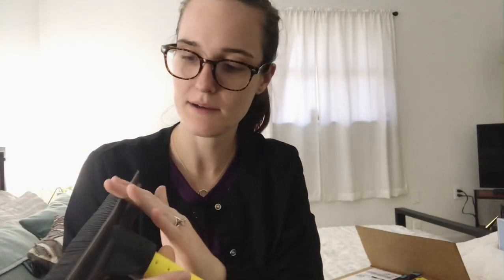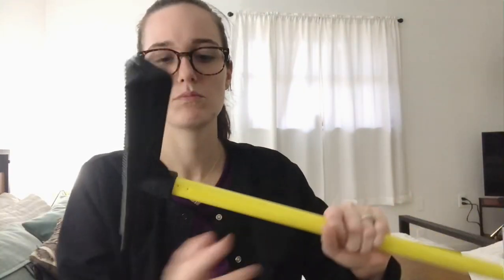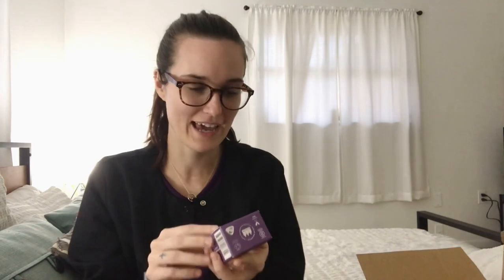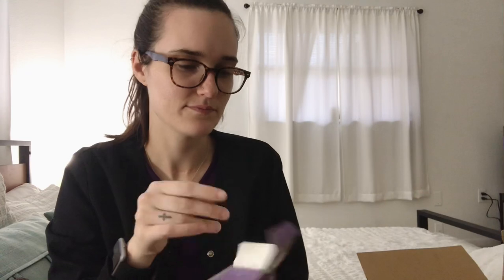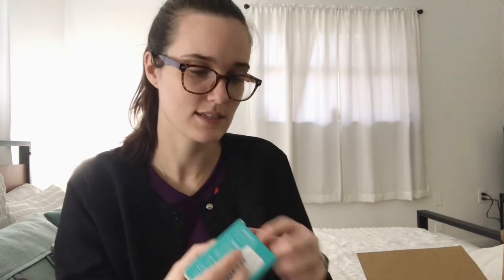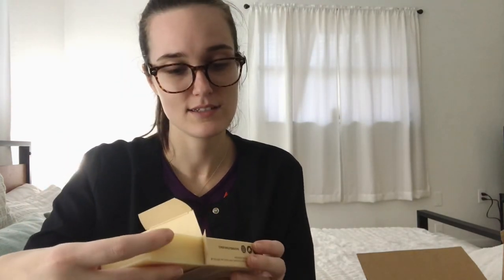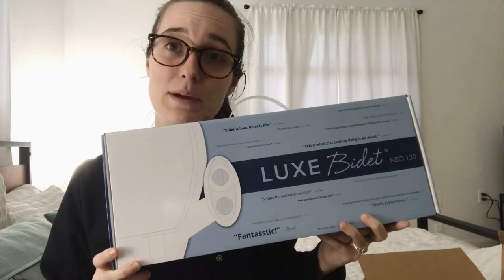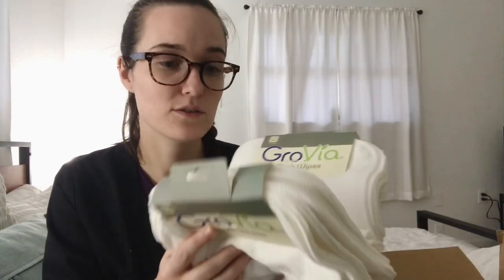ZERO WASTE HOME & BODY SWAPS FROM AMAZON • Florida Grown Adventure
This year is going to one that is SUSTAINABLE and ETHICAL. I working hard this year to be very intentional about where my money is going. I hope you enjoy this haul.

•PRODUCTS PURCHASED•
-FURemover Broom
-Reusable Cone Coffee Filter
-Ethique Oaty Delicious Shampoo Bar
-Ethique Lavender & Mint Bodywash Bar
-Ethique Tip to Toe Shaving Bar
-Ethique Pumice, Teatree, & Spearmint Bodywash Bar
-Ethique Heali Kiwi Shampoo Bar
-Aspen Kay Naturals Aloe Vera & Calendula Face Wash
-Ethique Flash Laundry Bar
-Luxe Bidet Neo 120
-Grovia Reusable Cloth Diapering Wipes

Hey guys! My name is Kaitlyn and thanks for stopping by my channel! I’m married to my high school sweetheart, Chris, and we have a beautiful daughter, Addison. We’re also foster parents in our state! I created this channel mostly for myself so that I could look back on my home, garden, and family to reminisce.